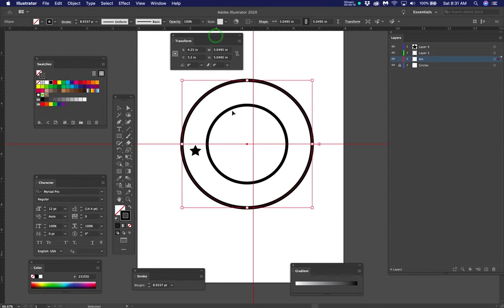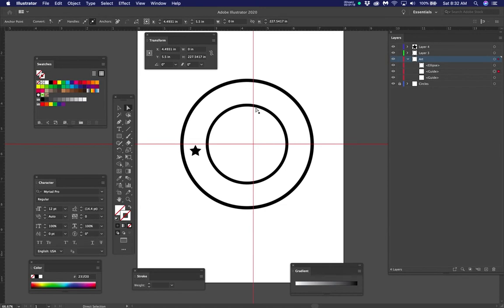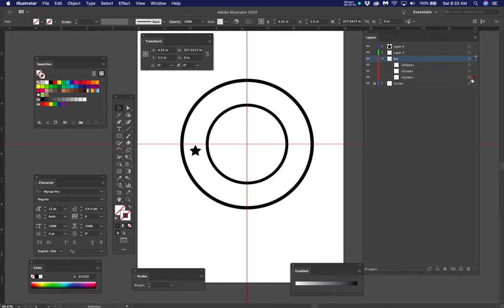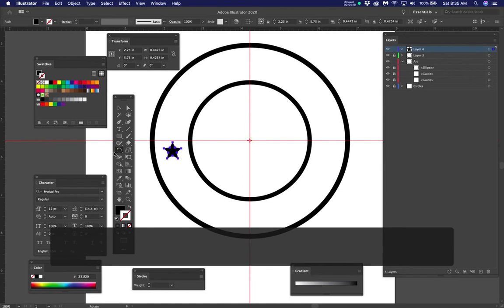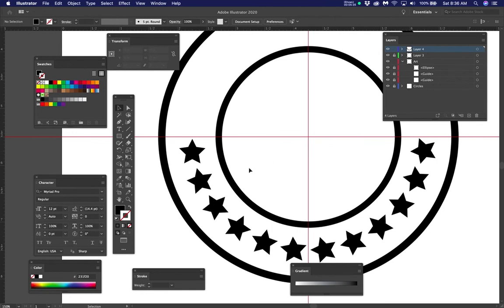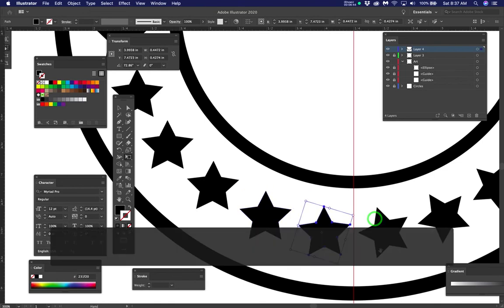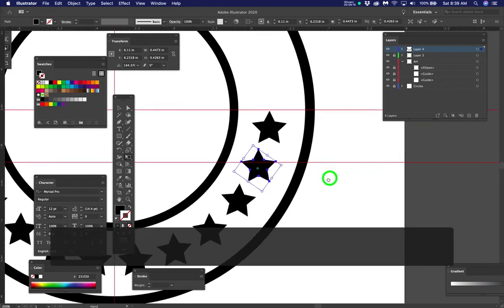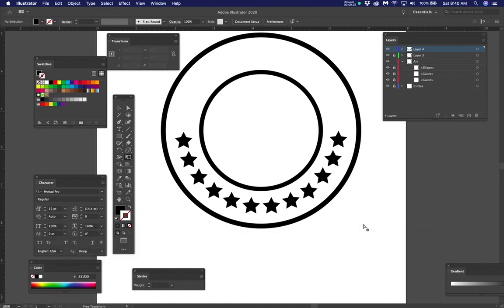Student Illustrator Star Position and Duplication Edit Help Movie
This is a help movie to see how to Rotate an object (star) around a circle using the Rotate Tool and the Transform Palette in Adobe Illustrator.